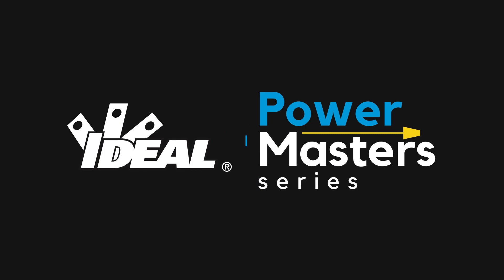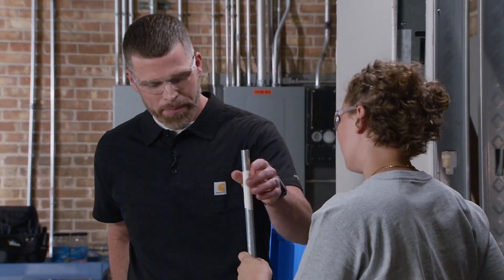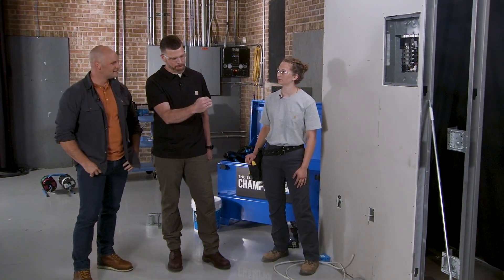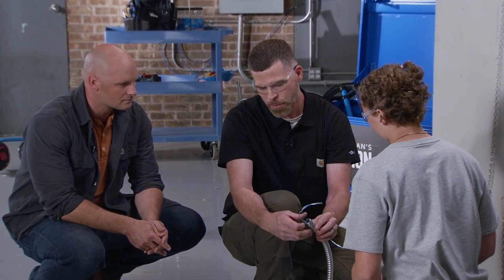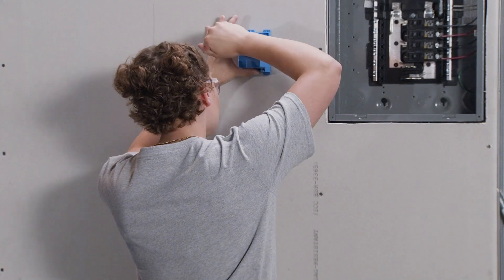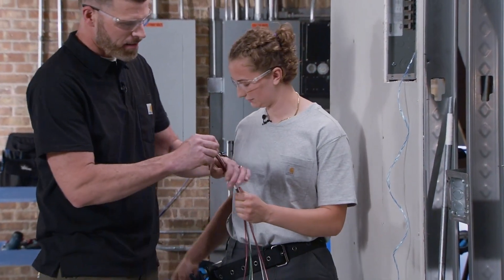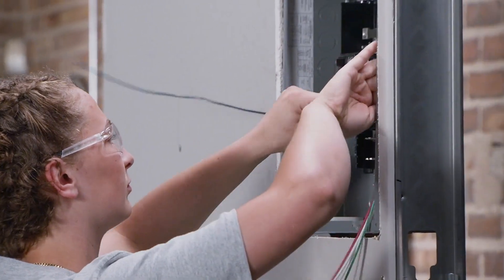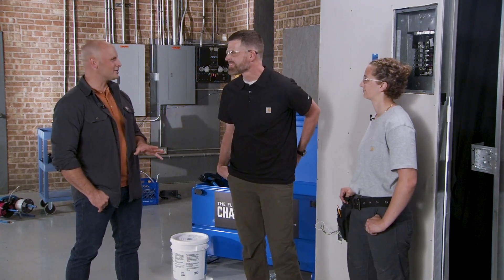Ohm My Efficiency | Power Masters Episode 3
After today, you'll wonder why you didn't think of these tips & tricks sooner. Don't miss out on this electrical-efficiency focused Power Masters episode.